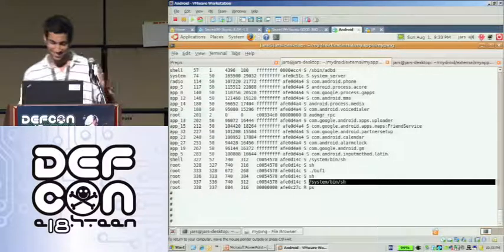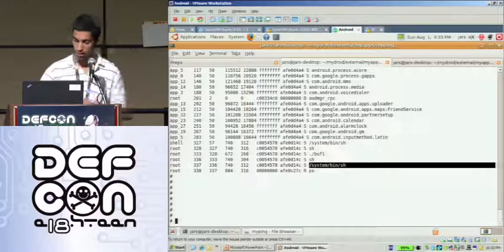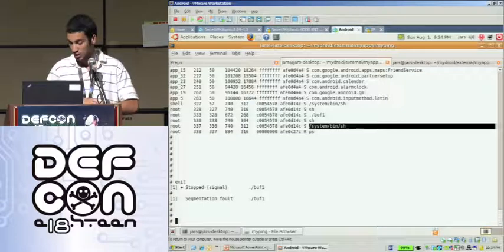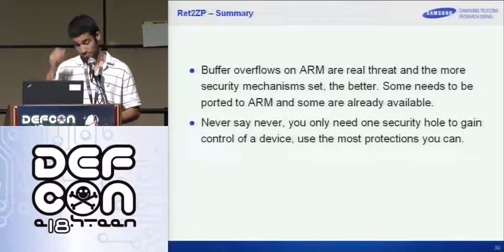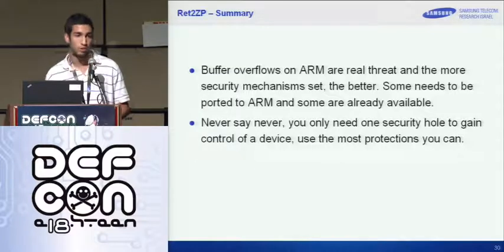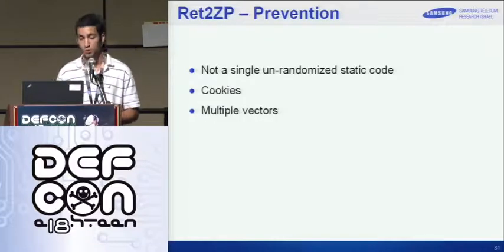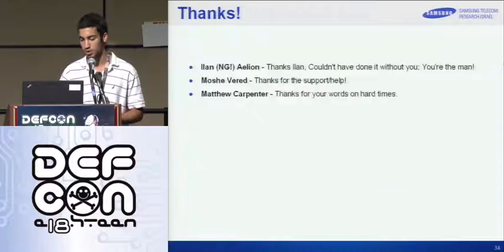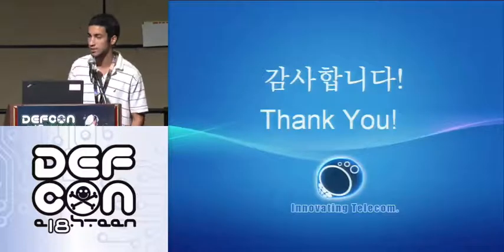DEFCON 18: Exploitation on ARM: Technique and Bypassing Defense Mechanisms 3/3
Speaker: Itzhak Avraham (zuk)

In this presentation there will be covered (from scratch) quick talk on security mechanisms on X86 and how to bypass them, how exploits are being used on X86 and why they won't work as is on ARM, How to approach ARM assembly from hacker point of view and how to write exploits in the proper way for a remote and local attacker on ARM, what are the options for ARM hacker, etc.

This presentation starts from the very basics of ARM assembly (since there are not lots of expert on this subject) and advance to an expert level of ARM. After this talk you'll think in ARM way. Today, ARM is running on almost everything (mobile phones, TVs, or tons of other devices). Till now, we were used to think that ARM means no protection mechanisms, which is not the case with the next generation mobile phones.

In the recent/upcoming mobile phones you can start seeing security mechanisms implied. How can you run your shellcode if your stack is not executable? What else do you need to know?

There's almost nothing known on how to exploit weaknesses over ARM in the assembly level, when there are security mechanisms which are very common in X86.

This presentation also presents a technique to create a shellcode which will be able to pass security mechanisms over ARM. For example, this technique can be used to exploit a stack-overflow on ARM when stack is not executable.